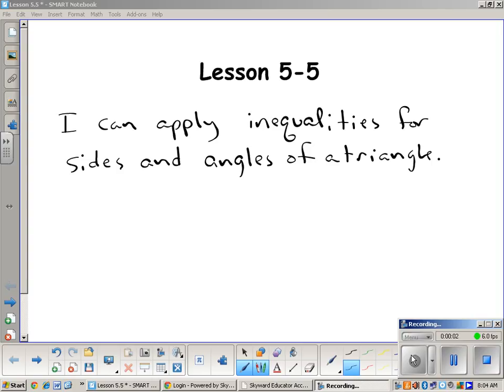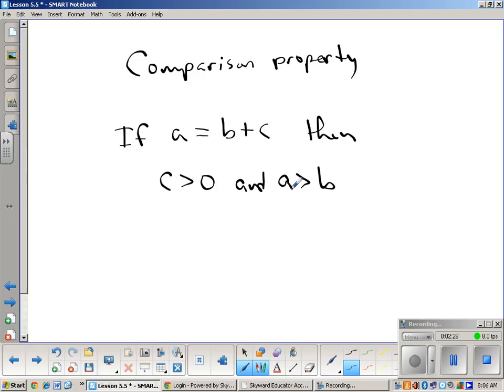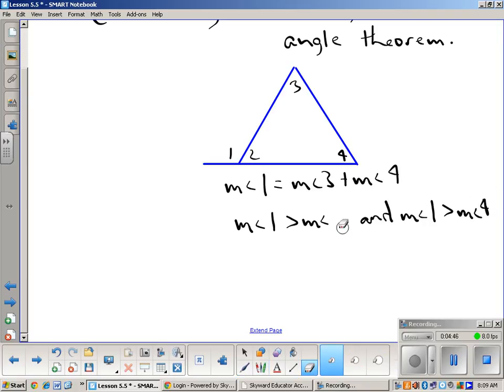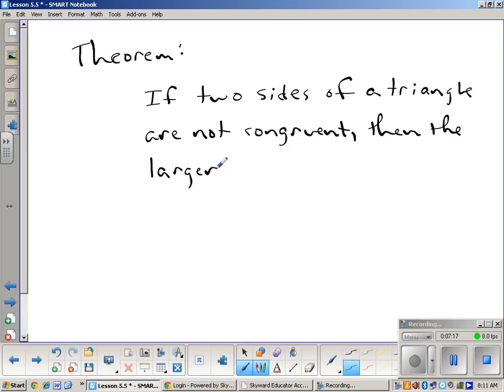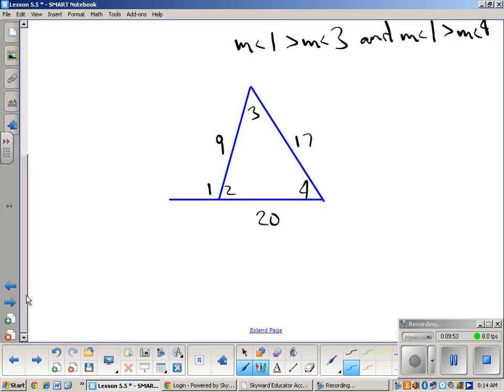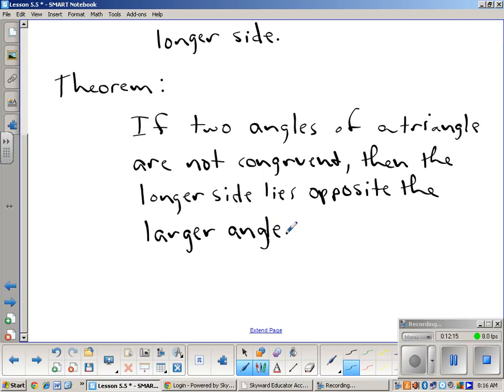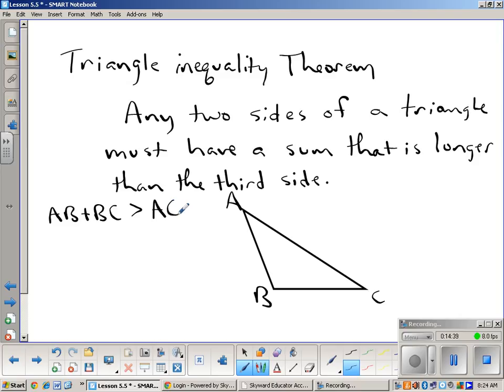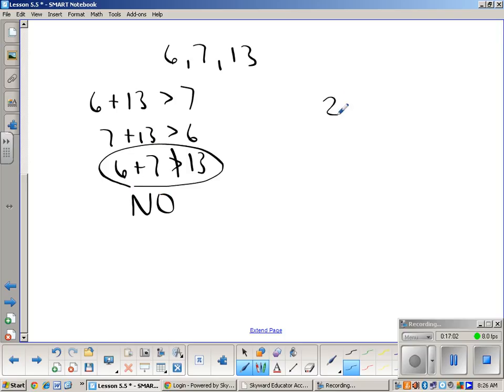G Lesson 5.5